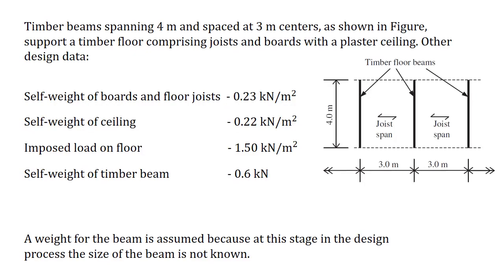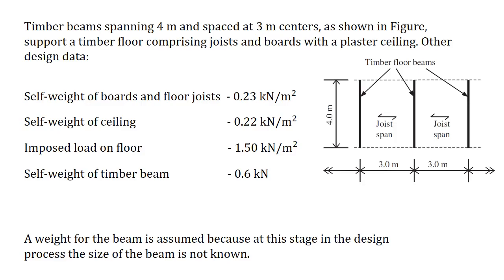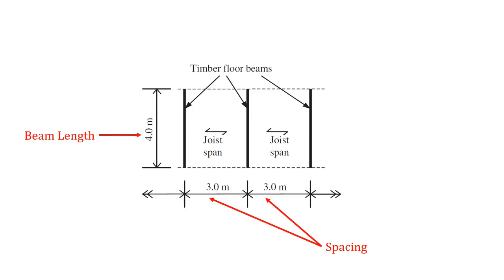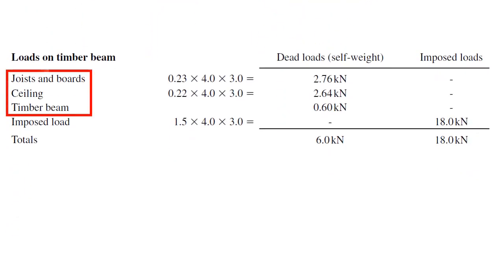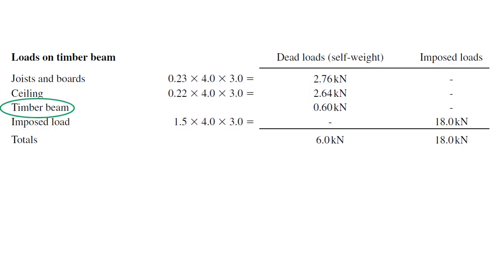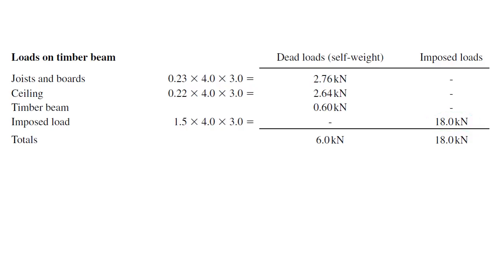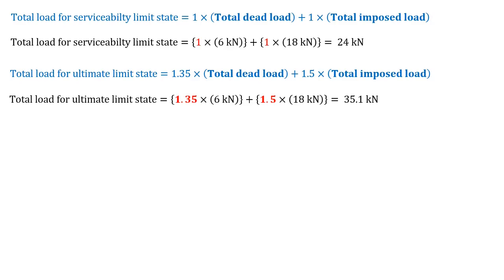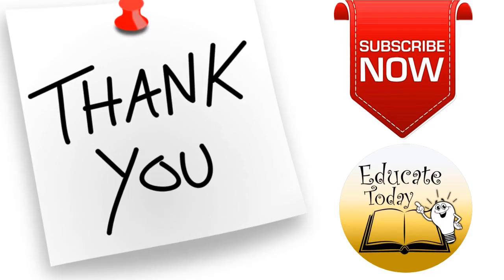How to Calculate DESIGN LOAD on timber floor beam - Accordance with Eurocode - Easy way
in this tutorial you can learn calculate design load on timber floor beam accordance with Euro code step by step.
we will find total load for serviceability limit state and total load for ultimate limit state for a timber beam load with dead load and imposed load.

KEYWORDS -
how to find total load for serviceability limit state,
how to find total load for ultimate limit state,
how to find design load,
timber beam design,
how to calculate design load of timber beam,
eurocode,
structural design of timber